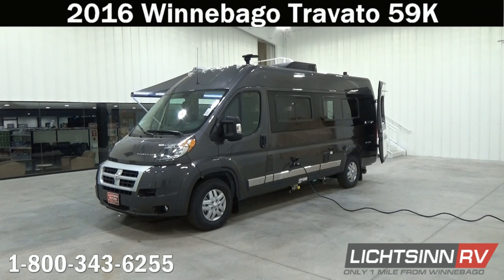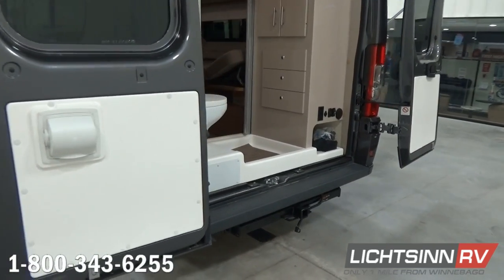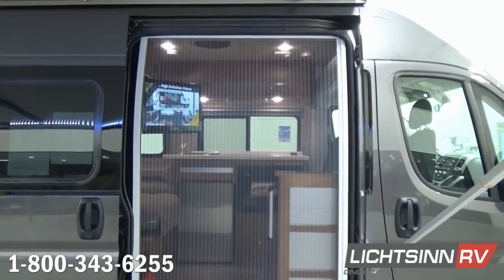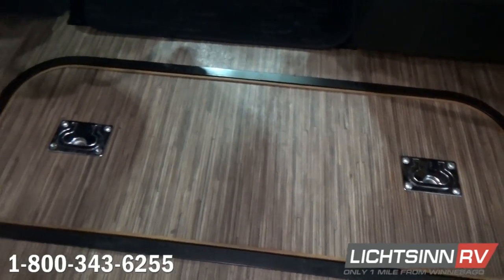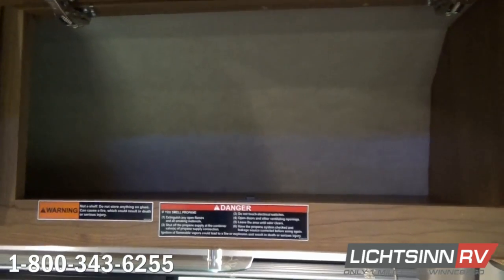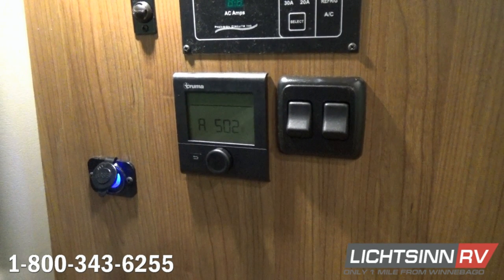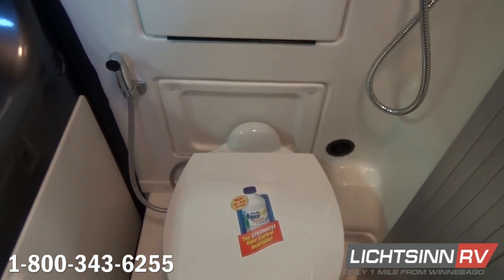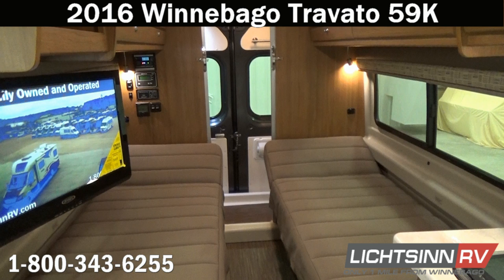Lichtsinn.com - New 2016 Winnebago Travato 59K Motor Home Class B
An all new floorplan edition for the successful fuel efficient Travato, the 59K now includes rear twin beds and a front living area. The mid coach twin beds include an industry exclusive Froli adjustable spring system that provides an incredibly comfortable sleeping surface.

Also, exclusive to the 59K is a new hydronic heating and water heating system featuring a quick recovery Truma Combi Eco Plus water and coach heater system that runs on LP and or 110-volt electric. It includes dual 950 watt heating elements!

The base for the Travato is the Ram ProMaster chassis, which will please value conscious enthusiasts with its amazing fuel efficiency. This is the US version of what has been Europe’s most successful commercial cargo van from Fiat, the Ducato. The ProMaster features the 3.6 litre 280 horesepower V6 front wheel drive gas powertrain, paired up with a six speed automatic transmission! Plus, with torque at 258 lb ft, you can still tow up to 3,500 lbs!

Includes the following factory installed options:
1. Screen door for sliding passenger side entry door
2. Deluxe powered ventilator fan
3. 100 watt solar panel charging system
4. Deluxe appearance package, with added front and rear full body paint and stainless steel side valance trim

Includes the following interior features:
1. Luxury twin bed sleeping, with:
a. Multi-density foam, pillow-top mattresses, 80” and 75” length
b. Froli Star bed foundation system feature independently adjustable firmness springs that conform to your body
c. Ventilated bed platforms allow air flow between the mattress and the bed board reducing condensation and dampness and improving sleep
d. Side cubbies for convenient storage of glasses, tablets and phones
e. Adjustable bed headrest for improved sleep or to facilitate comfortable lounging, TV viewing or reading
f. Flex neck directional LED reading lights provide light where you need it without bothering the other sleeper.

2. Larger rear bath

3. Advanced all new climate control system:
a. The Travato is the first motorhome in North America to feature the new, 97% efficient, Truma Combi heating and hot water system.
b. Provides quick hot water recovery with LP and electrical heating.
c. LED digital control panel allows time adjustable settings for water and air temperature- maximizing comfort and reducing fuel usage.
d. Quick multi-stage heating system with four high performance ducts keeps the coach at a consistent temperature using LP, electricity or both for maximum performance.
e. Insulated and tuned heating and air delivery system is extremely quiet, insuring a restful night’s sleep.
f. Electric heating element allows users to “take the chill off” on a brisk morning using the camp ground’s electricity.
g. Coleman Mach 8 high efficiency air conditioning features two stage operation that cools quickly and maintains the cool with lower fan noise.
h. MAXXAIR premium vent system includes remote and automatic temperature control enhances “off the grid” camping. The rain hood allows the customer to use the vent and fan in bad weather or even when the coach is not occupied

4. Gourmet galley has plenty of room to cook without blocking the floorplan
a. Multi-featured system sink, with built in dish drainer, drying rack, second tub, cutting board and glass top.
b. Removable bamboo galley extension/cutting board
c. Ultra high efficiency LP double burner cooktop with glass cover
d. High efficiency, two-way compressor style refrigerator operates using 12V or 120V power
e. Convection microwave oven with grilling and baking capabilities

5. The latest in electronics and entertainment technology:
a. Dual zone, blue tooth home entertainment system pairs with your phone or tablet and provides exceptional sound quality inside the coach or on the patio.
b. High definition LCD television operates on 12 volts and the swivel arm allows comfortable viewing from the cab seats, beds, or even the patio.
c. Nine USB connection points mean keep your devices fully charged and connected, no matter where you are in the coach.
d. Solar battery charging system includes a 100 watt panel and an easy connect system that allows addition of one or two more solar panels. It also features an auxiliary connection for use of additional portable solar panels.
e. Two absorbed glass mat (AGM) group 31 batteries are standard.
f. Onan Microlite 2.8 KW gas generator is standard